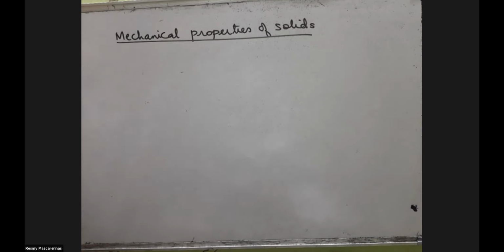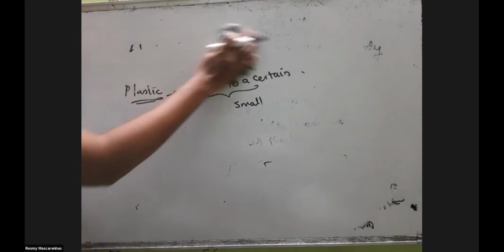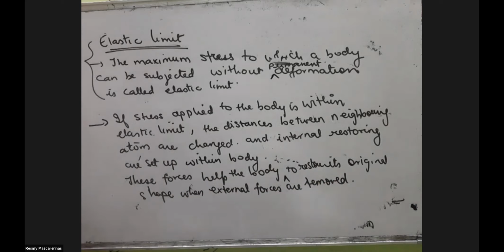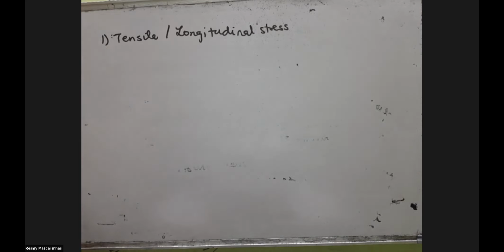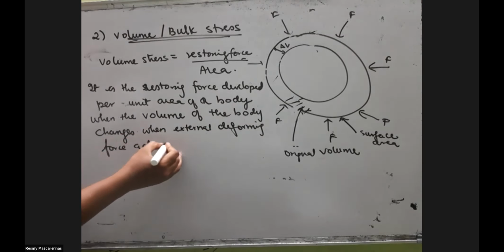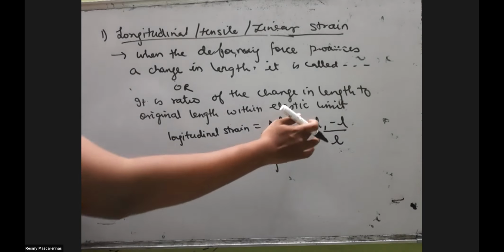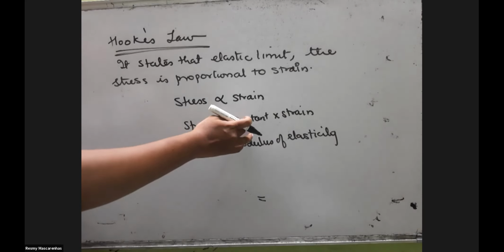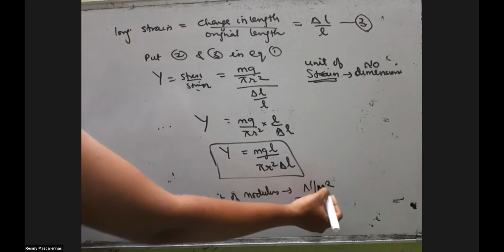mechanical properties of solids 1